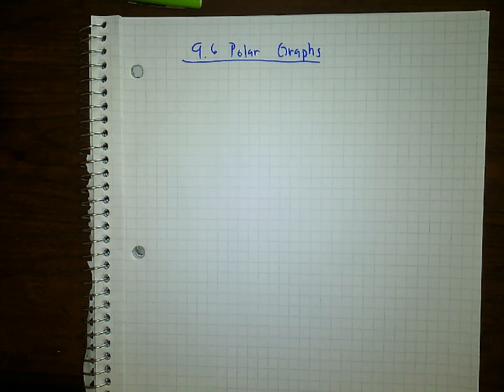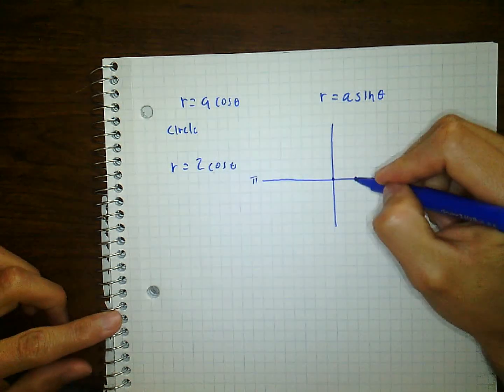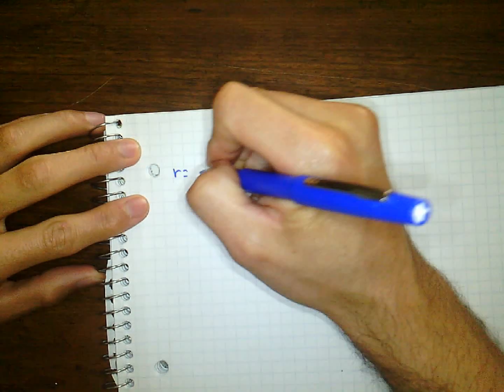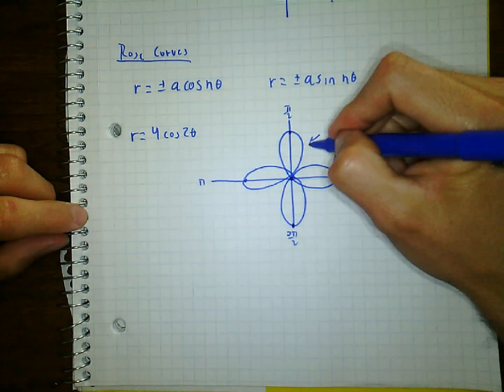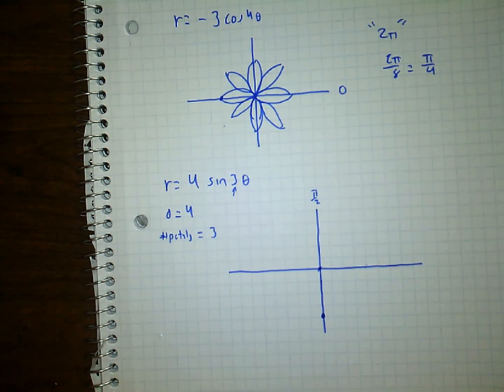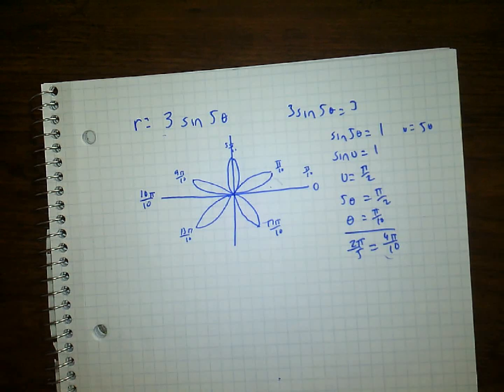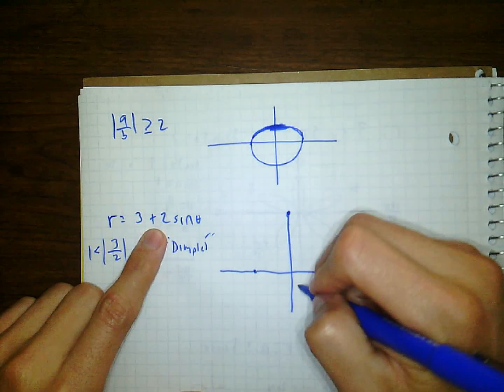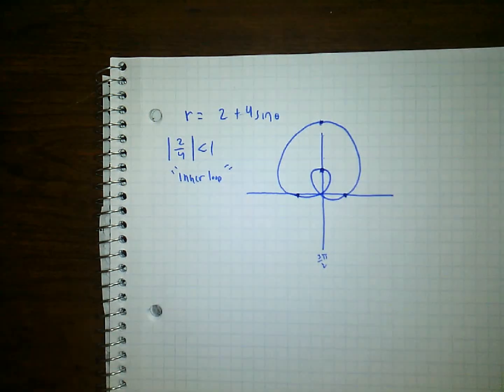Graphing Polar Equations